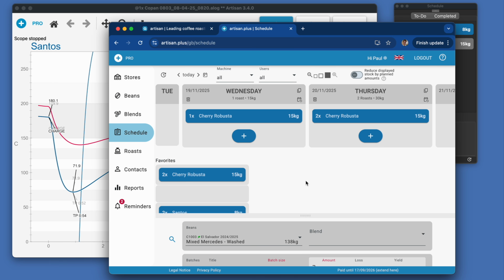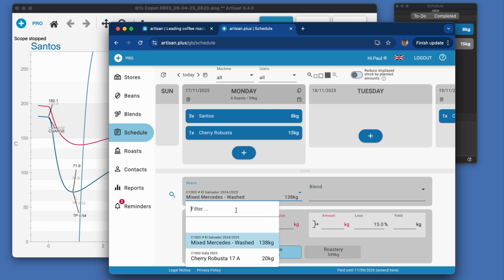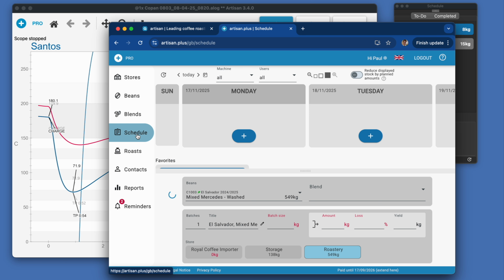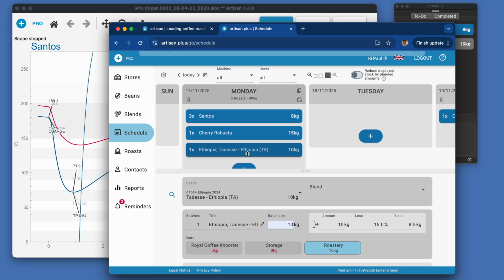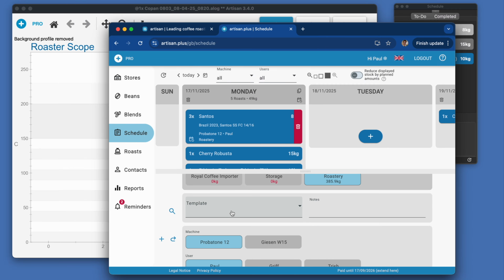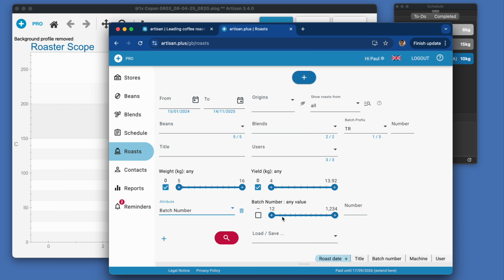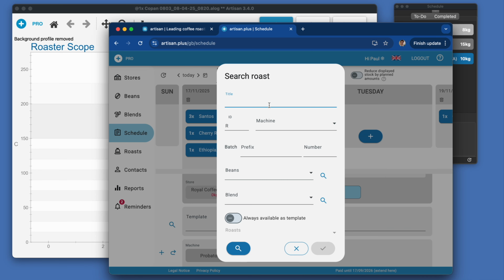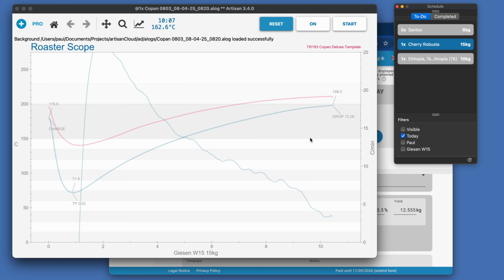Scheduling – part 3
In the third episode of our roast planning tutorial series, Paul delves into the intricacies of searching and selecting the appropriate beans for roasting, as well as the process of choosing profile templates for your schedule items.

CONTENT
0:00 Intro
0:17 Searching for beans
2:10 Using roast templates
8:08 Outro